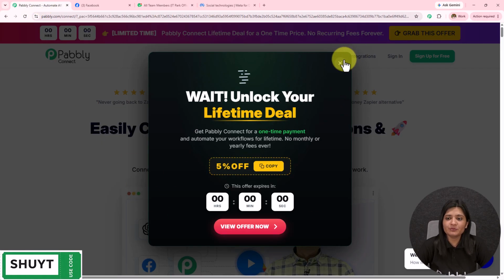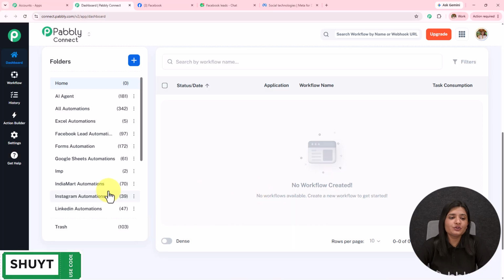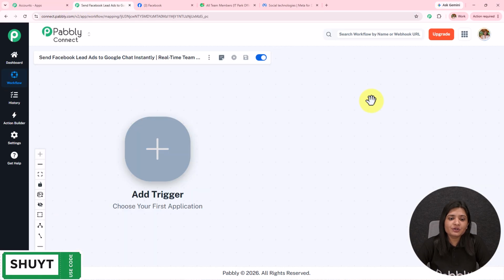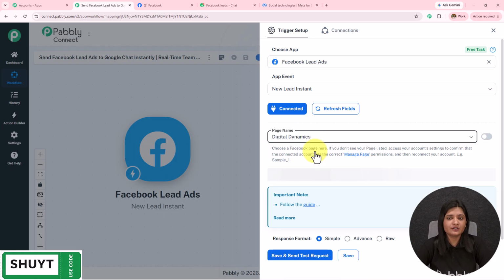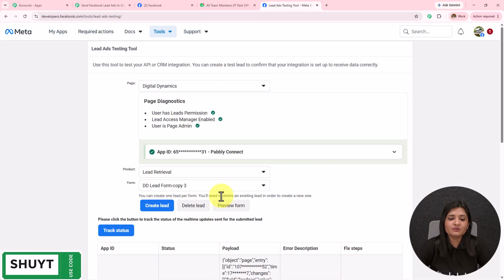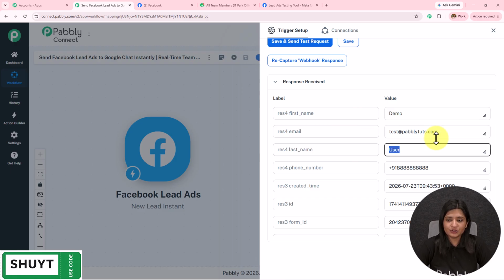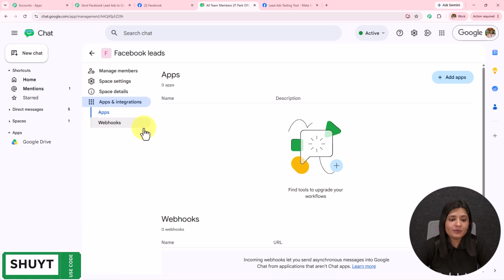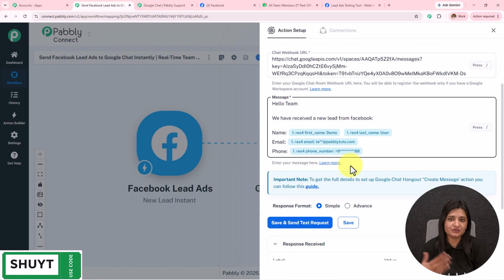Send Facebook Lead Ads to Google Chat Instantly | Real-Time Team Alerts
this tutorial shows how to automatically send Facebook Lead Ads notifications to Google Chat without any coding. it is beginner friendly and perfect for businesses, marketers, agencies, sales teams, and startups looking to receive instant lead alerts and respond faster.

you will learn how to capture Facebook Lead Ads submissions automatically, send real-time notifications to Google Chat spaces, share lead details with your team, assign follow-up tasks, and streamline your lead management workflow. this helps reduce response times, improve team collaboration, and ensure no lead is missed.

by using the right Facebook Lead Ads to Google Chat automation, businesses can automate team notifications, accelerate lead response, improve sales efficiency, and manage customer enquiries with a completely no-code workflow.

Use Case:-
Automatically send every new Facebook Lead Ads submission to your Google Chat space in real time. Keep your sales or marketing team instantly informed about new leads without checking Facebook manually. Perfect for businesses that need fast follow-ups to improve conversions. Share lead details like name, phone number, email, and campaign directly in Google Chat. Save time, improve collaboration, and never miss a potential customer.

Benefits of Pabbly Connect:

1. Automation: Save time, money, and resources by automating tasks.

2. Integration: Connect various web services to create efficient workflows.

3. Security: Enjoy industry-standard security for your data.

4. Scalability: Easily add new applications and services to your workflow.

5. Cost-effective: Choose from plans suitable for different business sizes, with no charges for internal tasks.